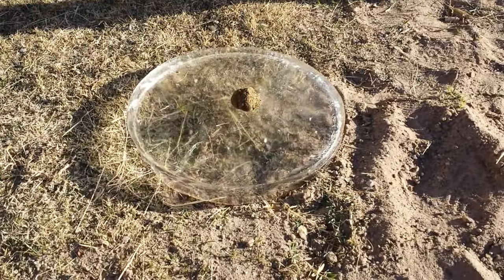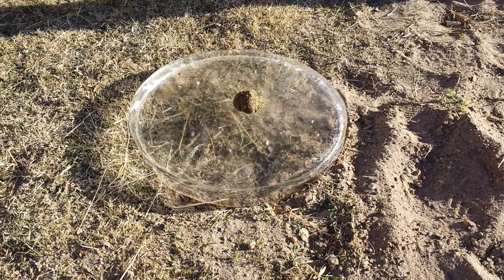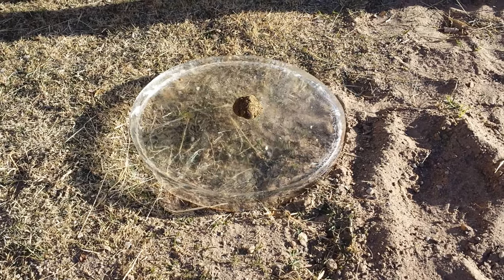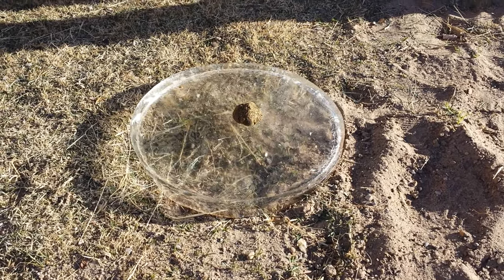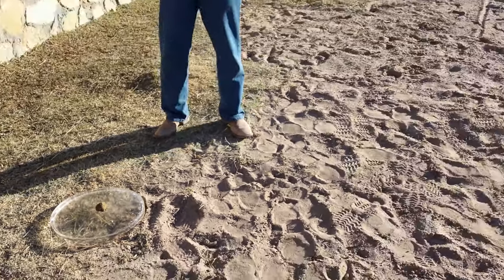The History of the Hockey Puck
[DESCRIPTION]